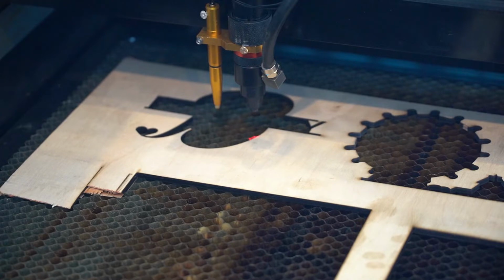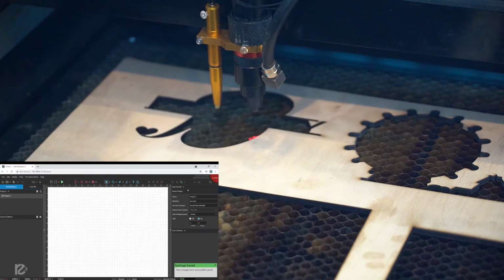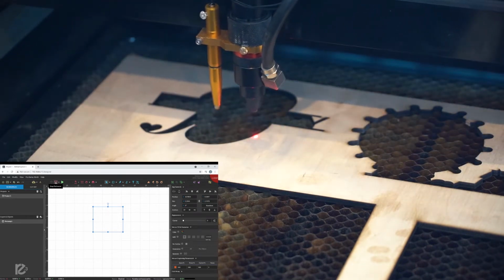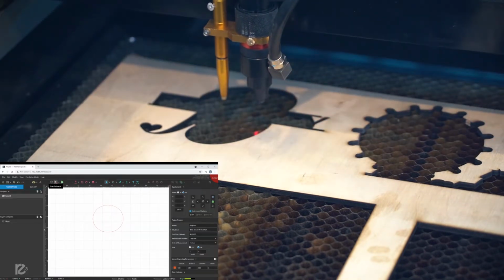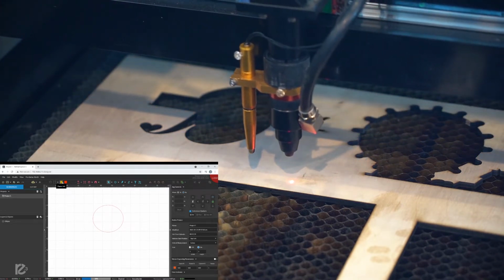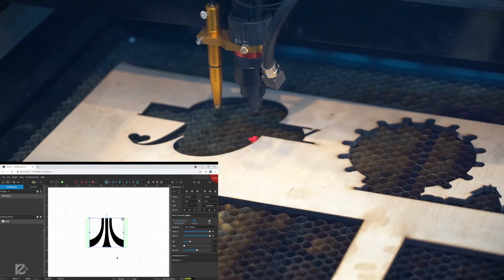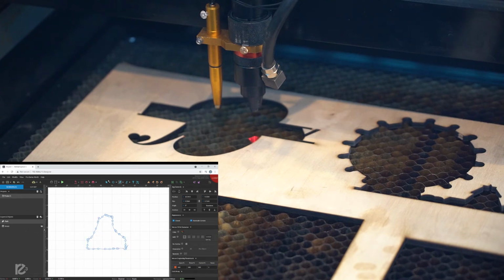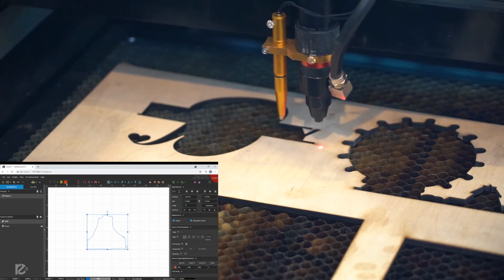How To - Get The Most Out Of The Perimeter Function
Join Tim as he shows you the best ways to line up projects without a camera.